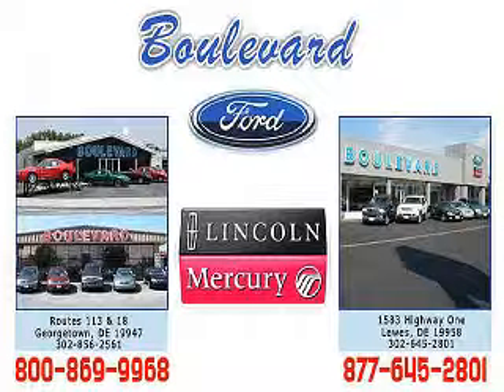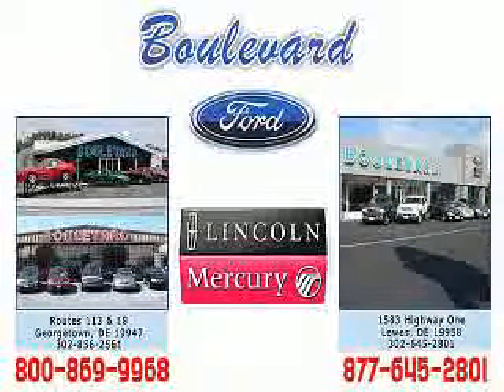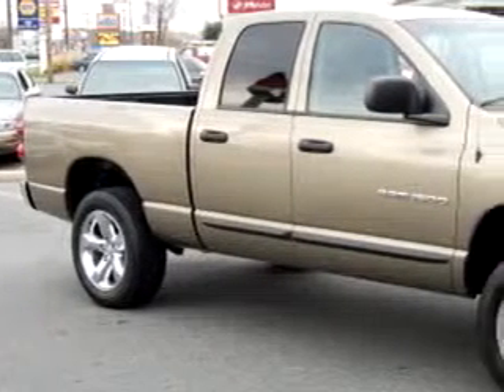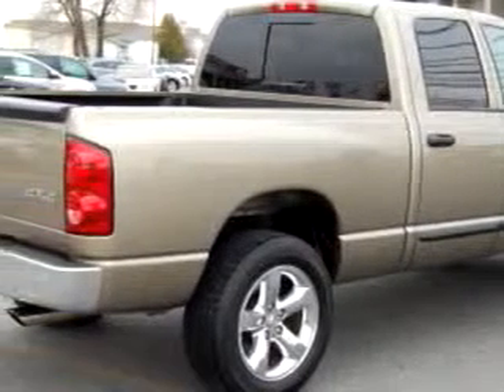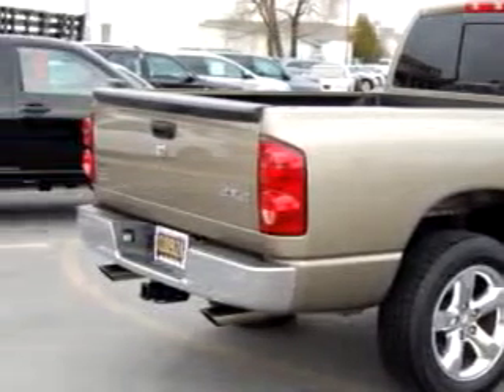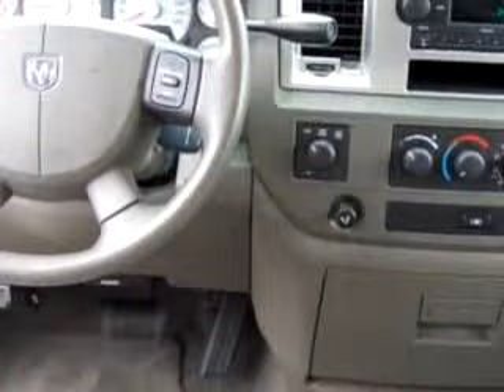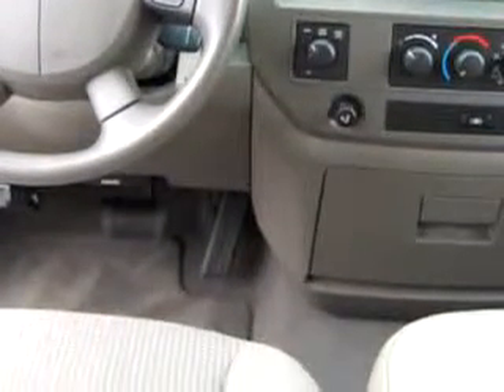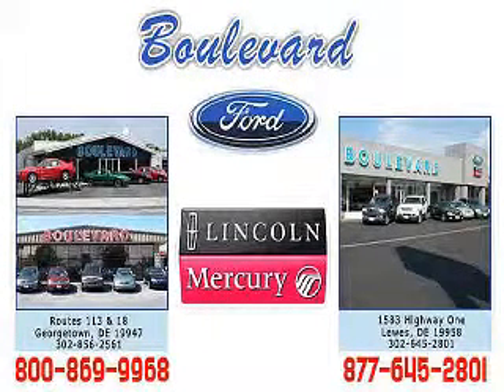SOLD - 2007 Dodge Ram 1500 Boulevard Ford Lincoln Mercury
2007 Dodge Ram 1500: ST 4dr Quad Cab 4WD SB Boulevard Ford Lincoln Mercury knows you want more than just a car. You have a purpose for your vehicle. Imagine driving this Beige 2007 Dodge Ram 1500, equipped with an 8 Cyl. engine  and an automatic transmission with  37,339 miles. Enjoy this utility truck with features like Keyless Entry, Tilt Steering Wheel, Cruise Control, Bed Liner, Towing Package, Power Windows, Power Door Locks, and much more. Get where you need to go, enjoy the drive, and have peace of mind in this 2007 Dodge Ram 1500. See us at Boulevard Ford Lincoln Mercury today!

Miles:  37,339

VIN: 1D7HU18P87J565265

Route 113 At 18

Georgetown, Delaware 19947